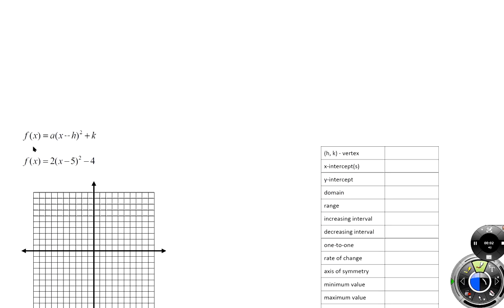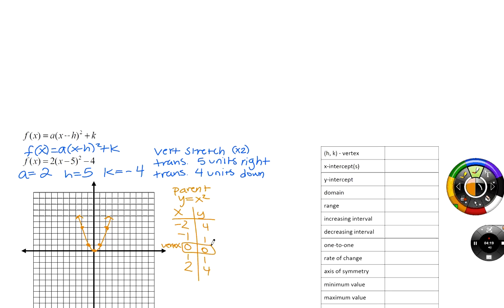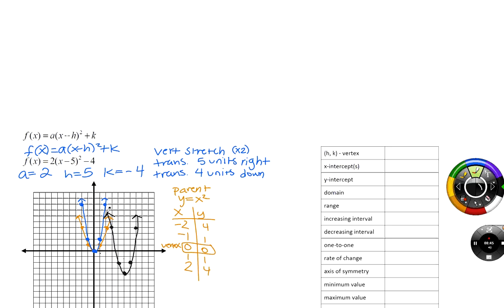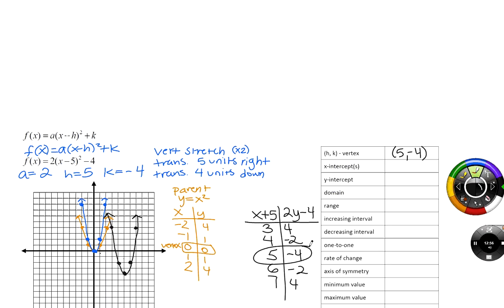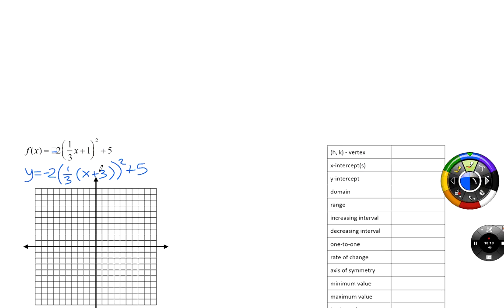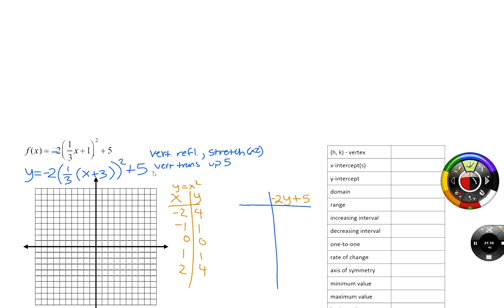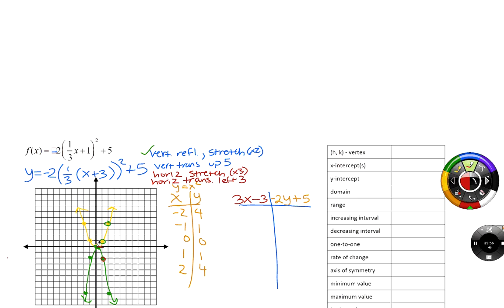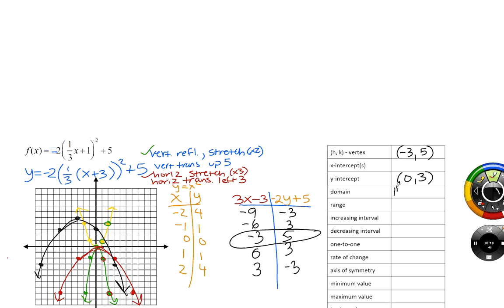quadratic examples vertex form transformations